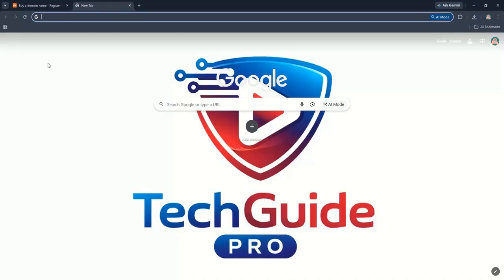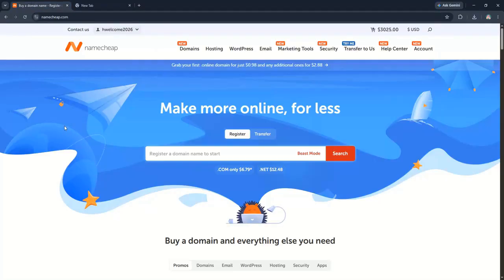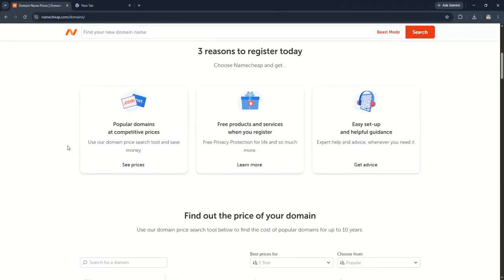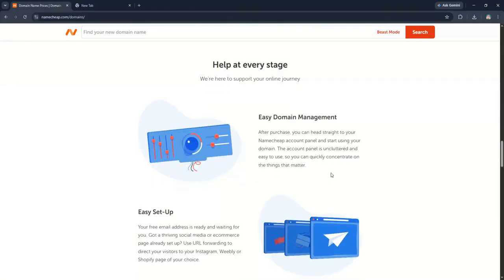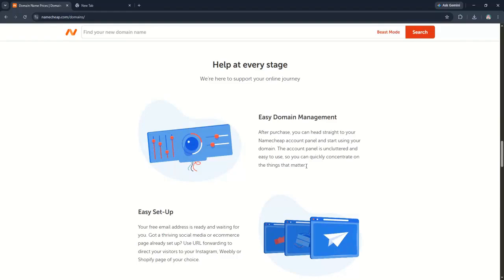How to Access Namecheap Webmail - Easy Guide 2026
Learn how to access Namecheap webmail.

This tutorial will walk you through the process of logging into your Namecheap webmail account effortlessly. You’ll discover how to navigate the Namecheap interface, manage your emails, and make the most of your webmail features. Whether you're a new user or simply need a refresher, this guide is tailored to enhance your experience with Namecheap webmail and optimize your email management.